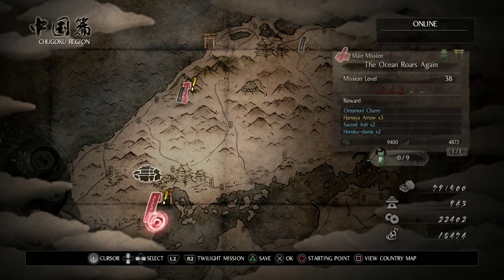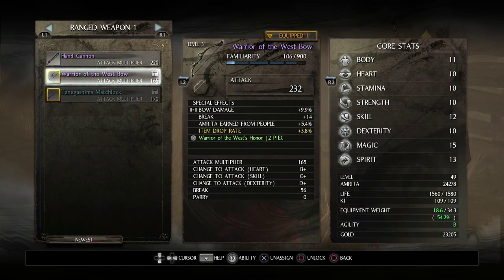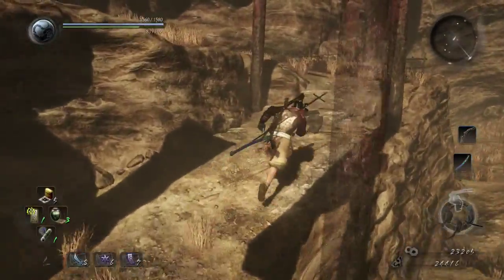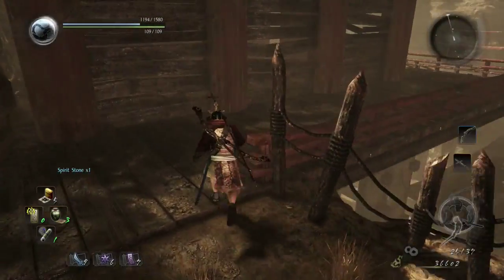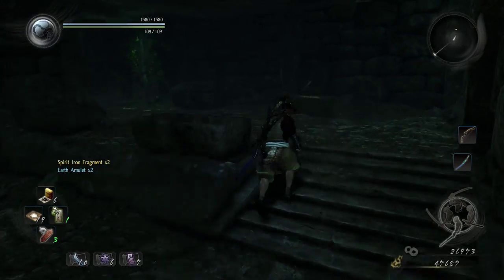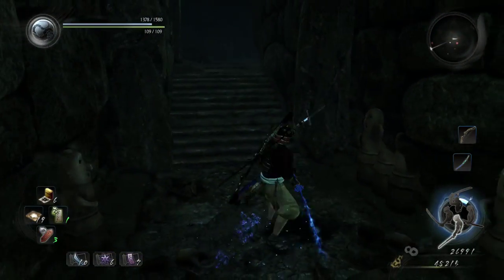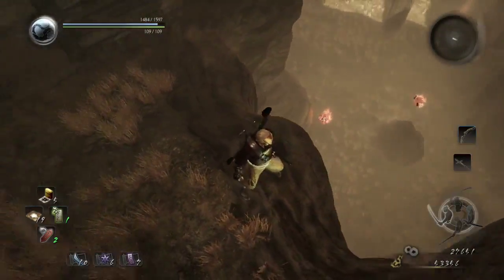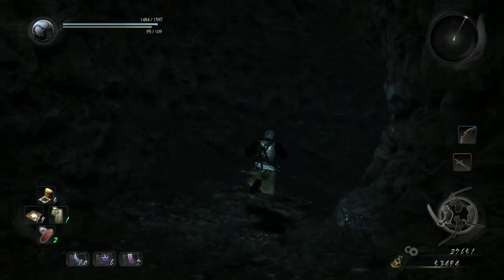Blind-eyed Samurai - Nioh 15 - The Three Angry Gods